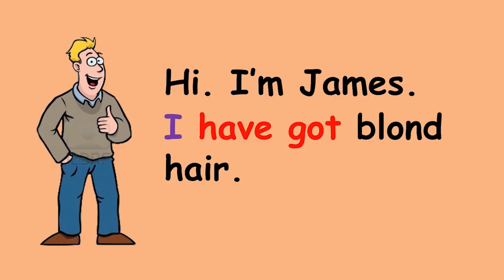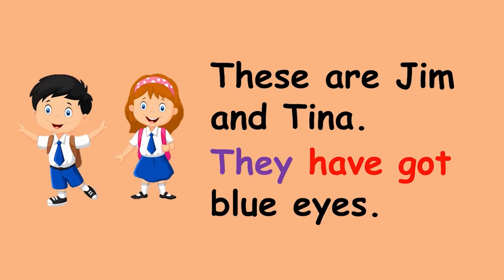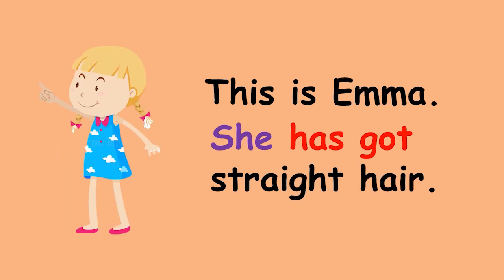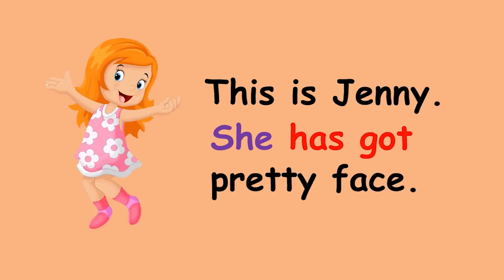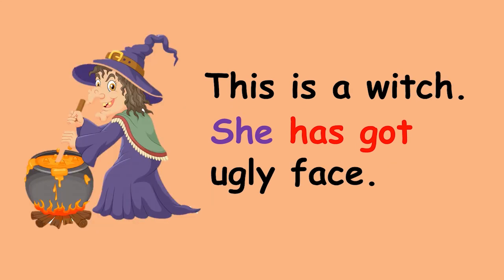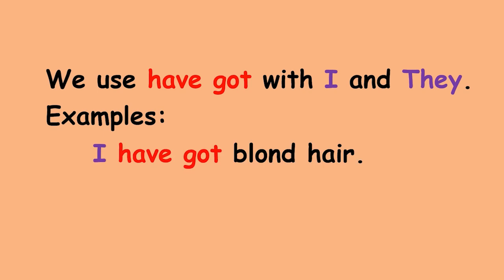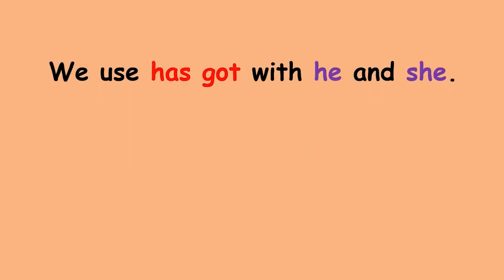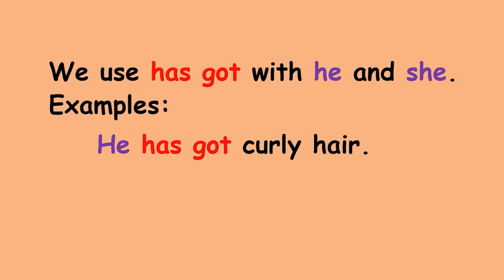003.Module 1 Welcome! (have got and has got)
Get Smart Plus 3
Module 1: Welcome!